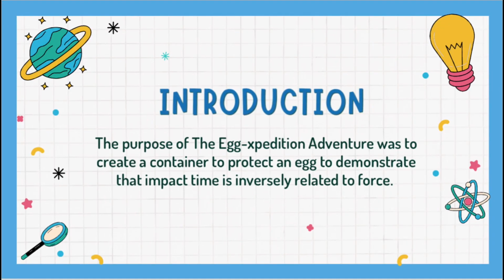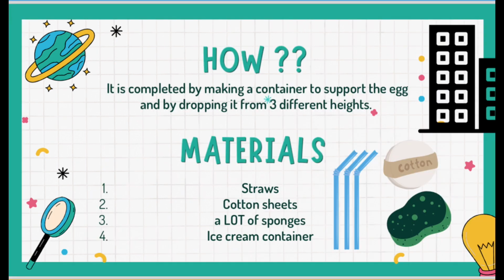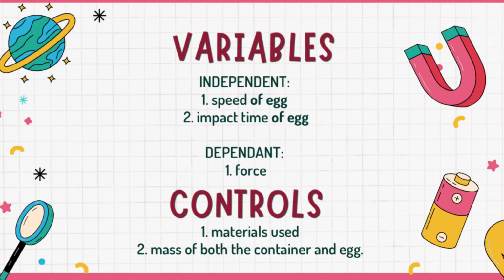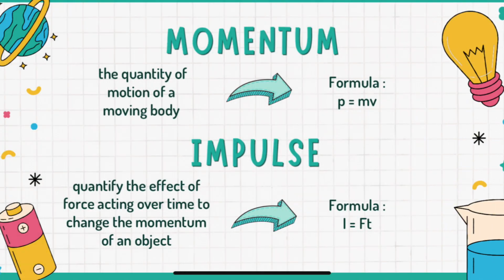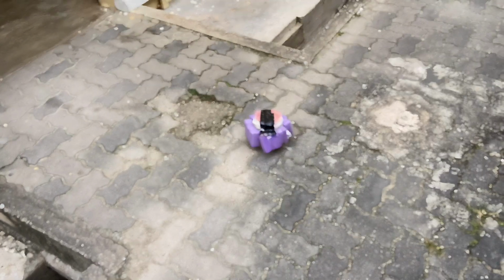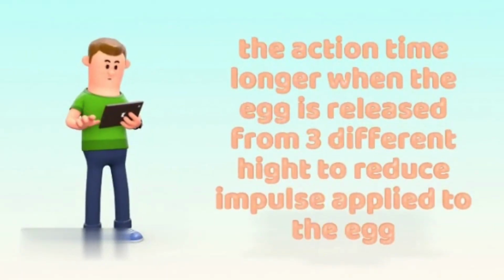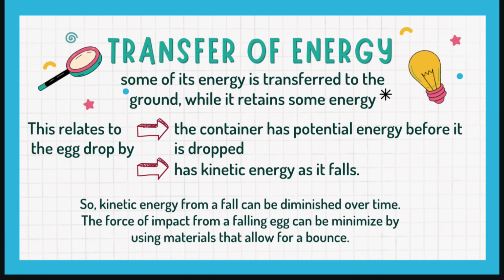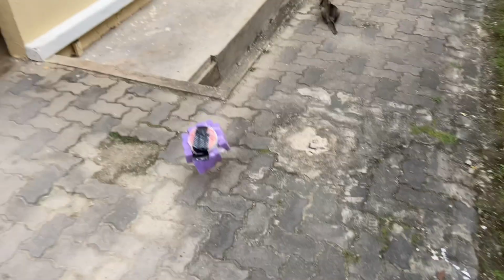Golden egg expedition